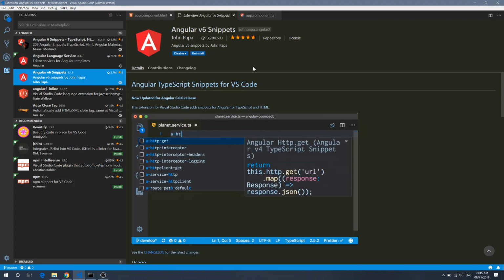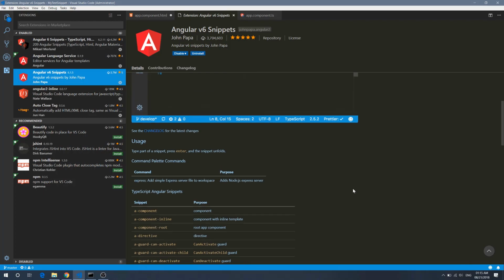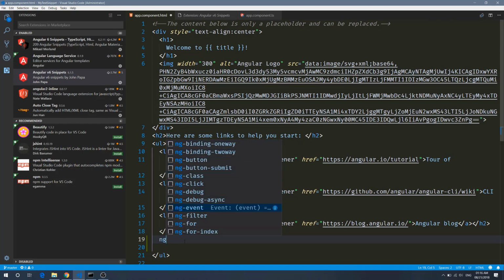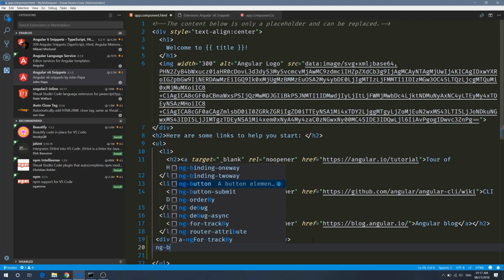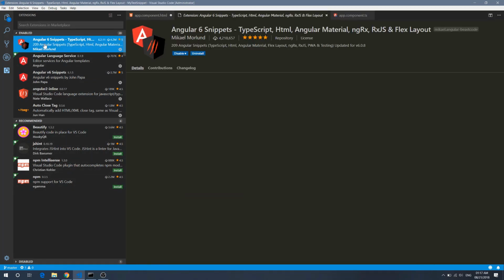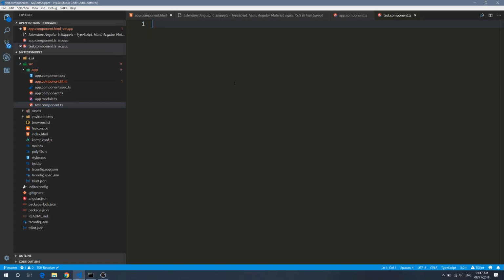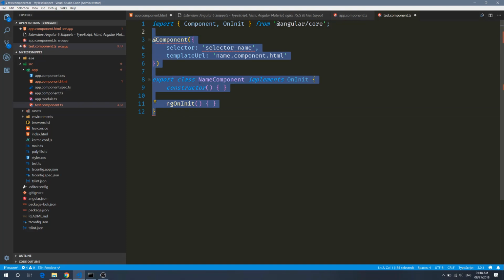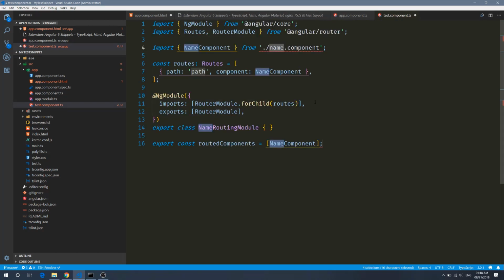Angular 6 Code Snippets with Visual Studio Code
This video explains how we can use two extension of Angular 6 code snippets in Visual Studio Code.

This helps us a lot when you develop Angular 6 Application.

Here are links for that:

Angular 6 Snippets - TypeScript, Html, Angular Material, ngRx, RxJS & Flex Layout- By Mikael Morlund